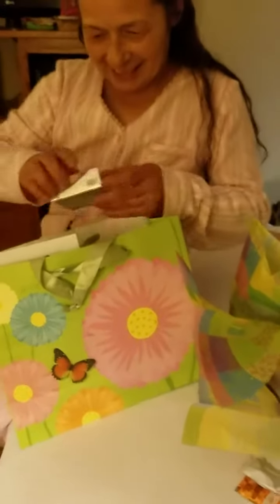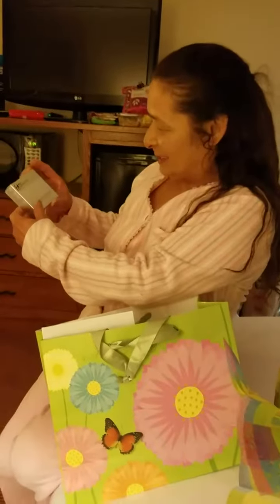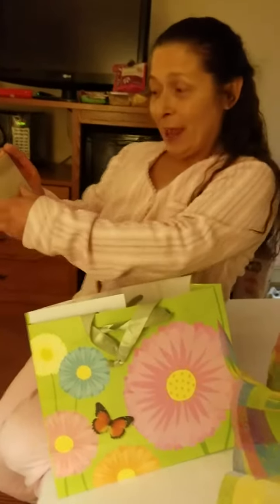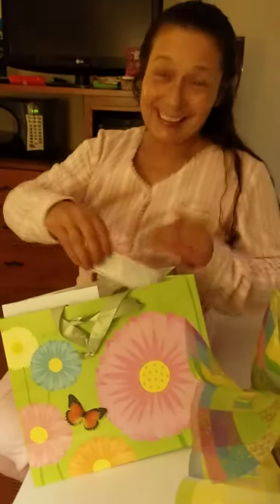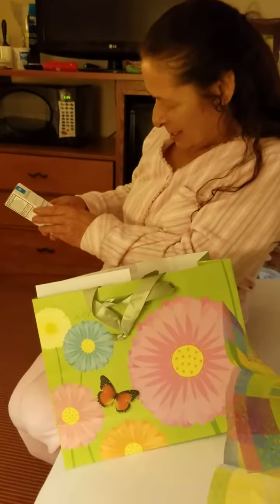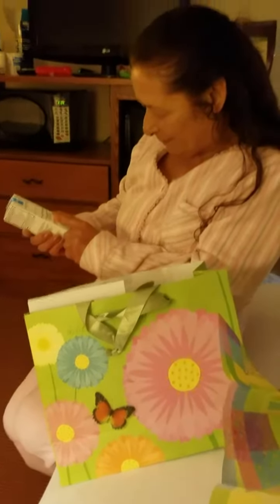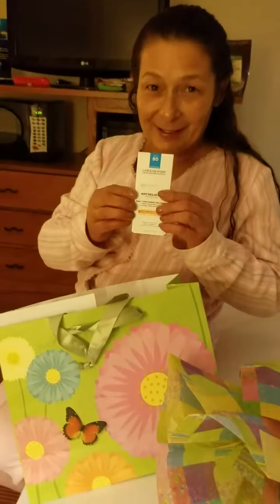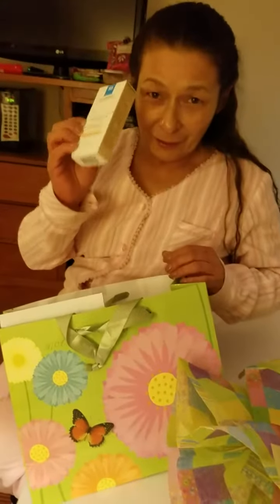Mom opens up her gift